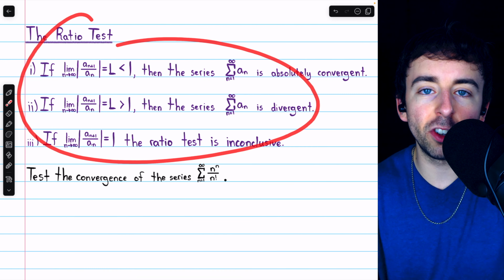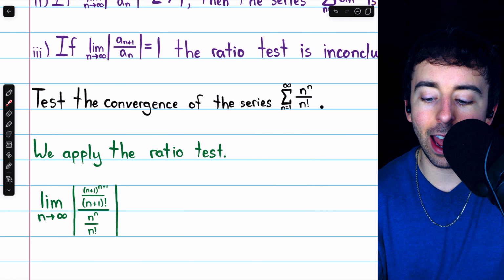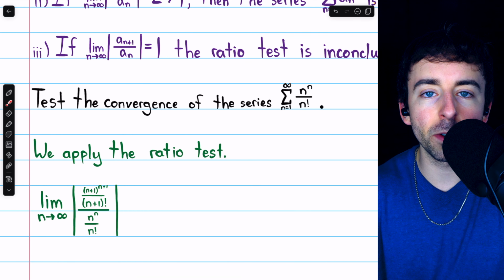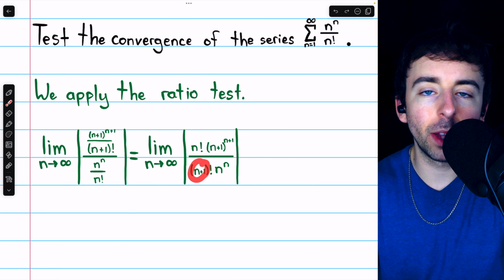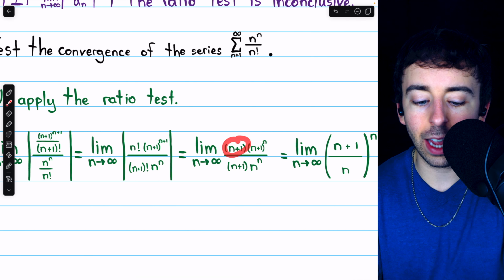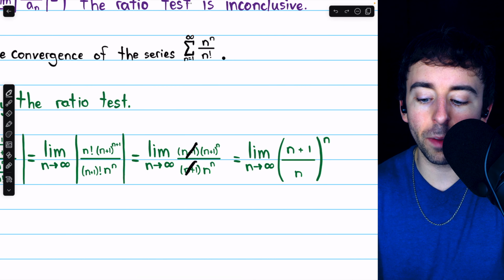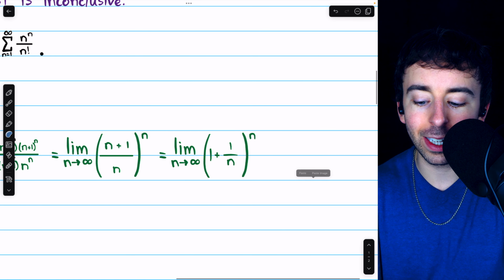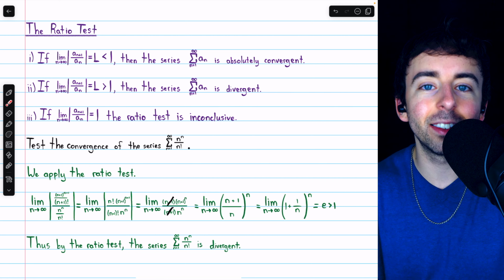Infinite Series n^n/n! with Ratio Test | Calculus 2 Exercises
We determine the convergence of the series n^n/n! using the ratio test. We'll find the limit of the relevant ratio is less than 1, and so the series is absolutely convergent by the ratio test. In particular, we'll find the limit is e, which is about 2.718. This means also that our series is convergent.